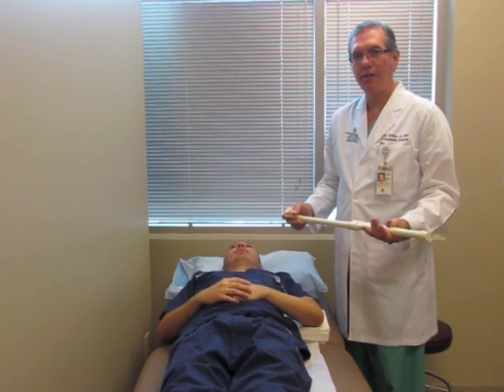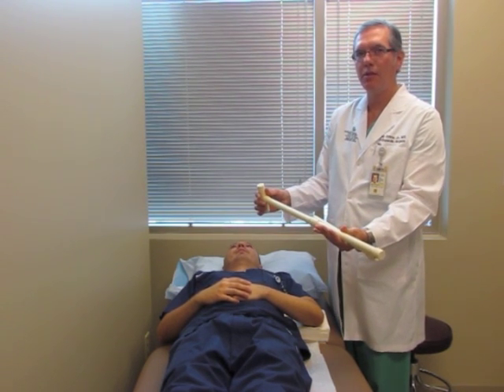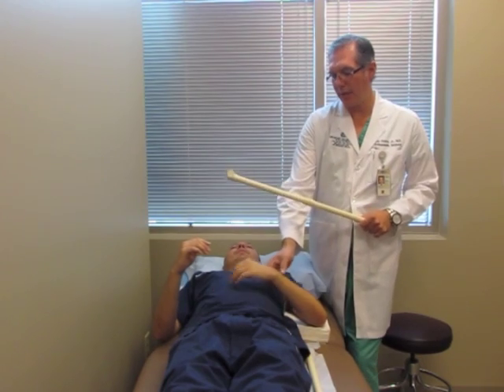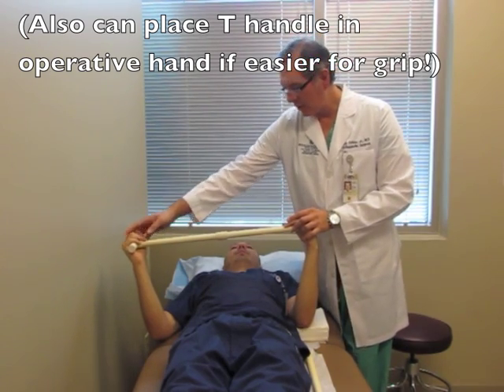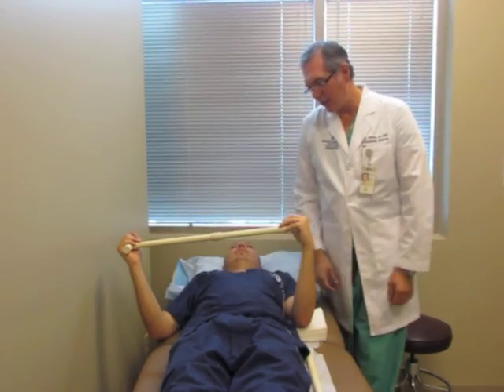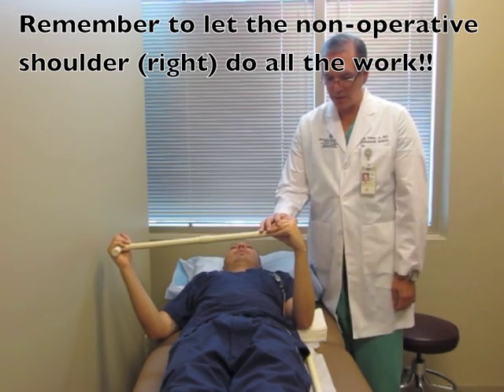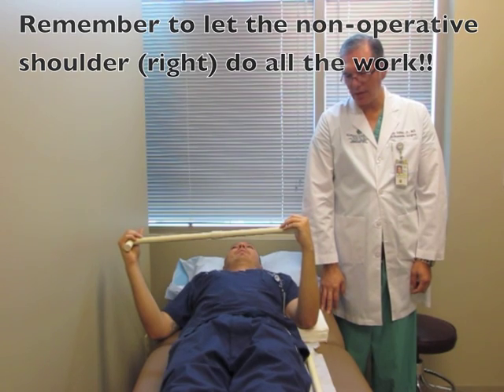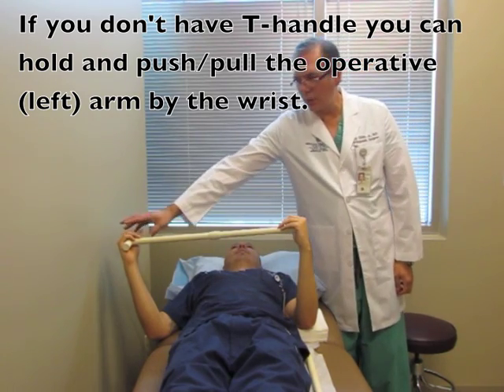Shoulder Rehabilitation Exercise - Passive External Rotation Demonstration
In this tutorial, Dr. Eloy Ochoa, Jr. and his P.A. Brandon DelBosque demonstrate Passive External Rotation of the Shoulder for shoulder rehabilitation following surgery.

From Dr. Ochoa:
My patients often ask me for instructions on postoperative shoulder exercises.  Although the postoperative instructions are helpful, nothing beats visual aids.  Understanding your diagnosis can be stressful enough, much less digesting proper technique and timing of exercises.   Supervised physical therapy is a vital and necessary part of the recovery process, but it cannot substitute for a daily home exercise routine.

It is my hope that this series of short videos will help explain the proper technique for both passive and active strengthening exercises of the shoulder.  This applies to the postoperative shoulder patient as well as to those who are being treated with non-operative self strengthening exercises after being seen in clinic.

This is not meant to be a definitive collection of shoulder exercises, but a safe starting point and reference for patients to use while at home.  I hope this will be the first volume in a series of many future editions/revisions as we collect feedback from home users and patients in the future.